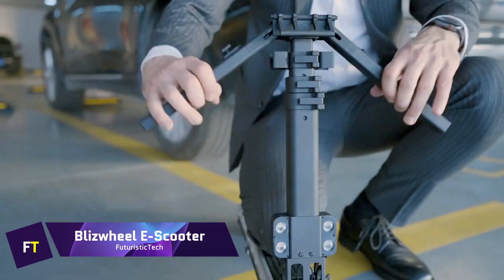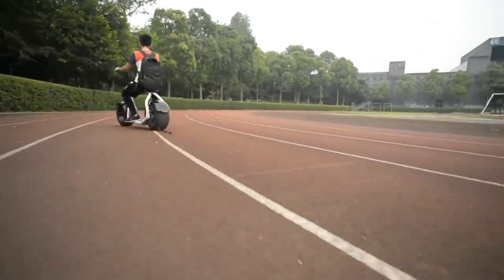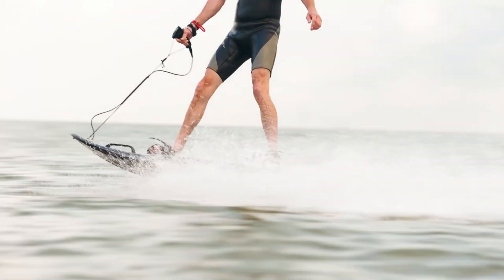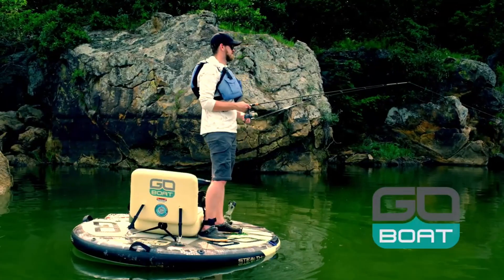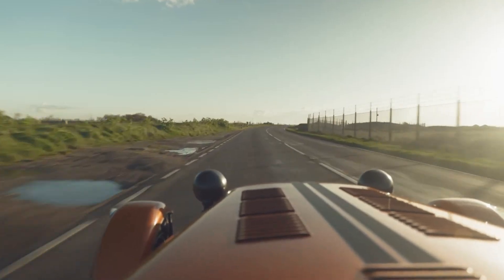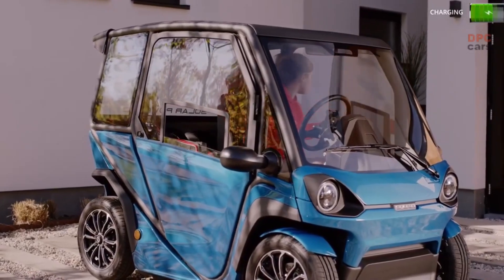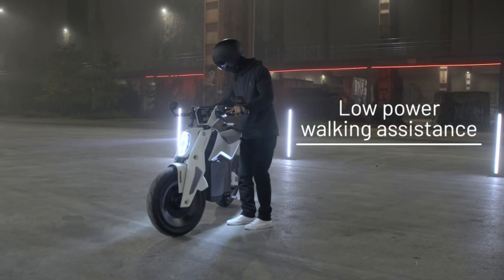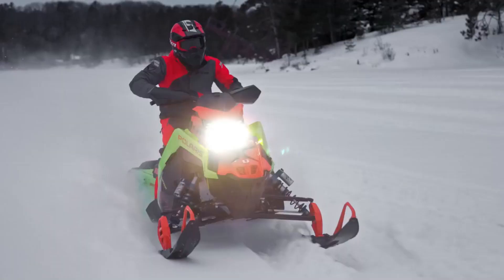15 PERSONAL TRANSPORT INVENTIONS THAT WILL BLOW YOUR MIND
🌟 Get ready to be amazed by the future of personal transportation! In this video, we dive into 15 mind-blowing inventions that are set to revolutionize the way we move. From flying cars to hoverboards, these innovations are straight out of a sci-fi movie and are closer to reality than you think. 🚀

Join us on this exciting journey as we explore the cutting-edge technology behind these incredible inventions. 🔔✨